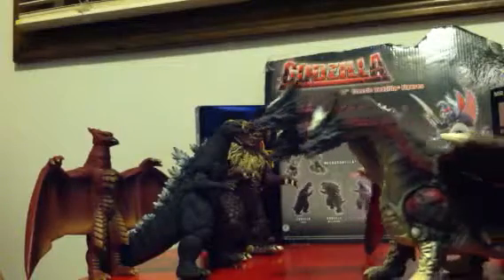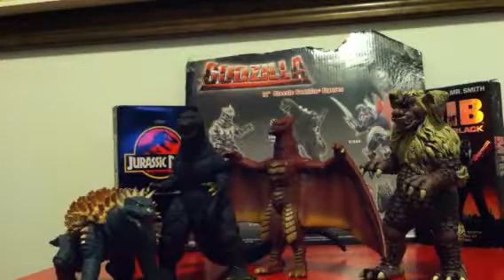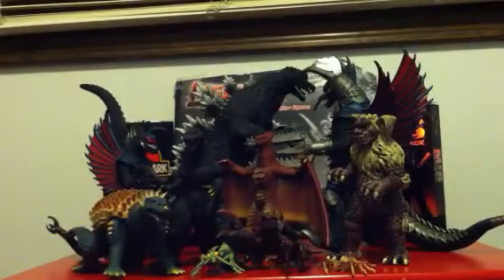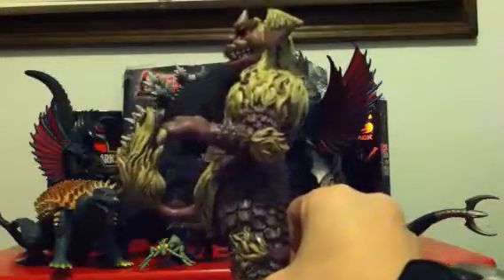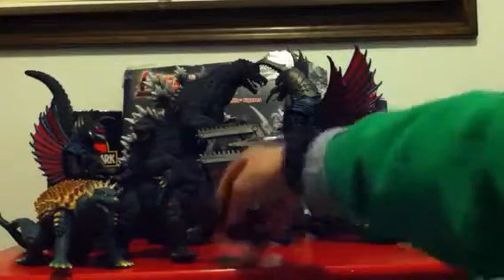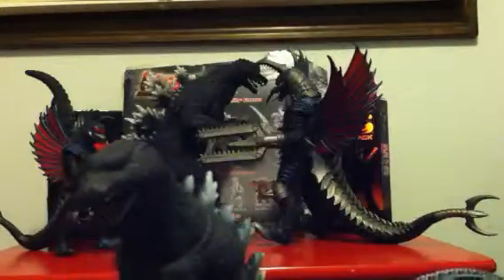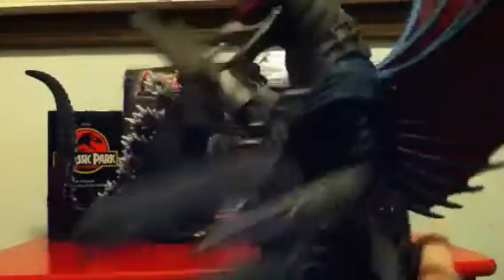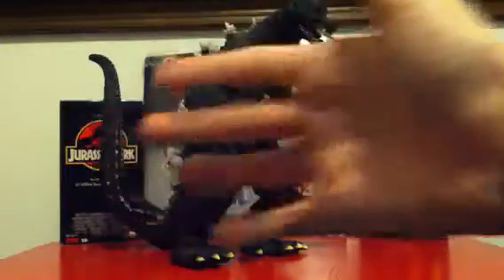GODZILLA FINAL WARS BONUS REVIEWS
HUUMMMMPP DAAAYYY!